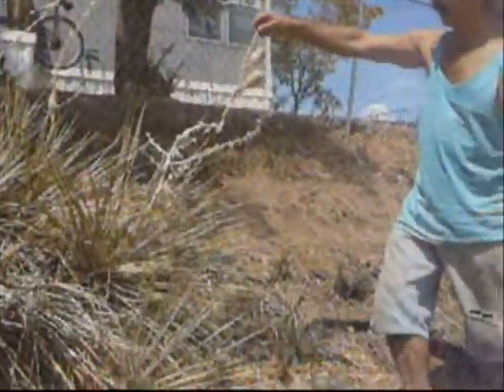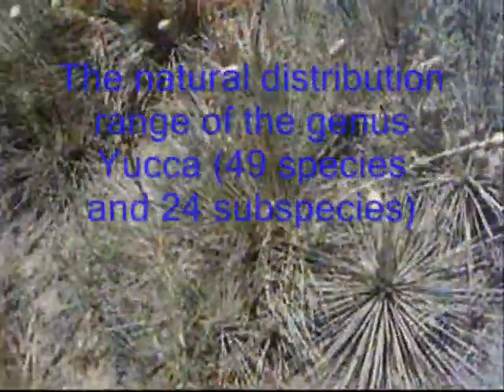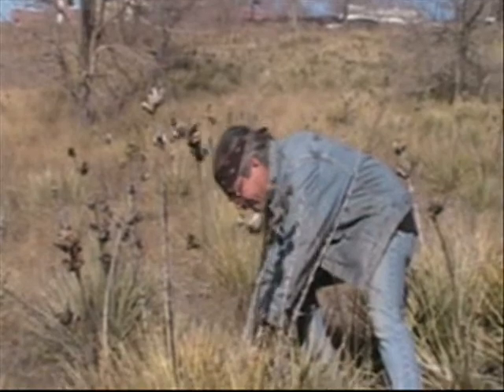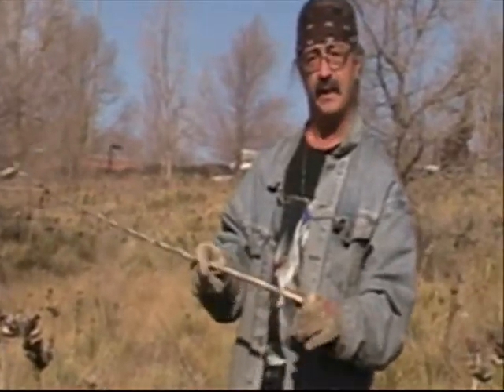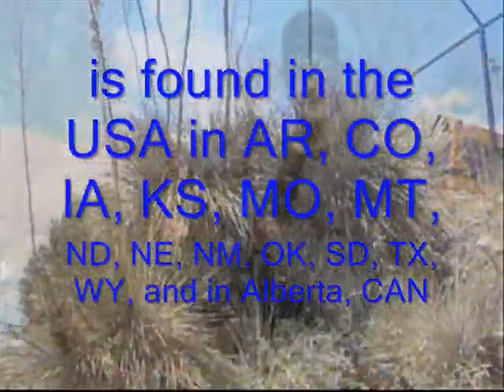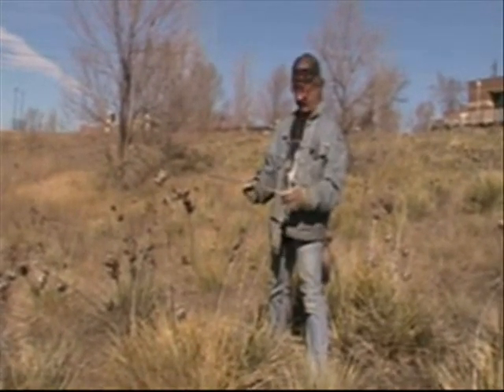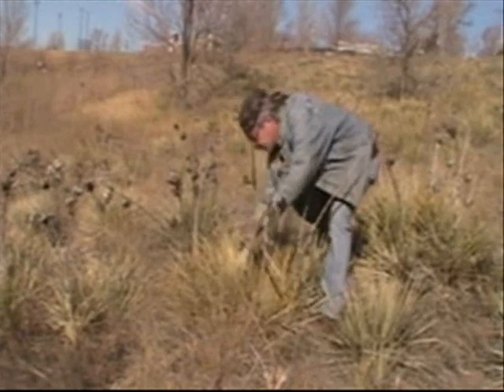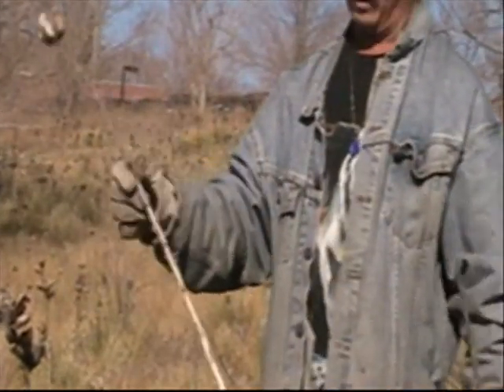Yucca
Yucca : for Bow & Drill Firemaking  (third of nine in the Teyolia Series)